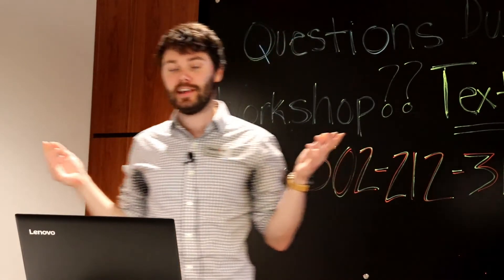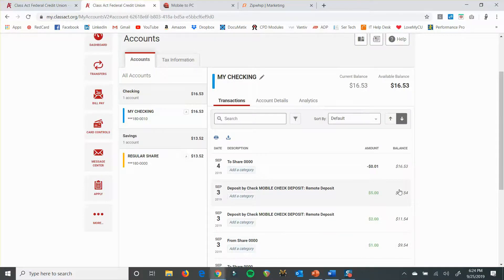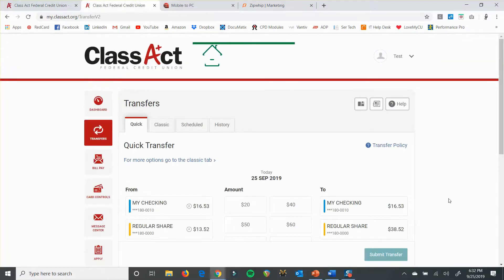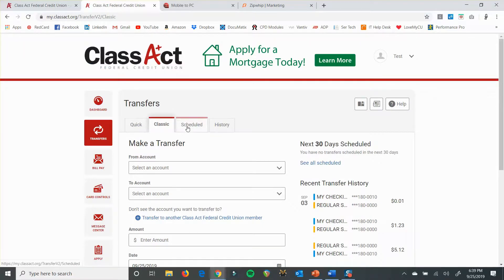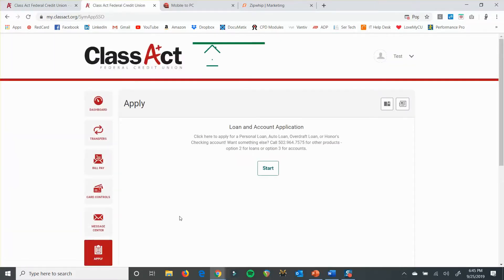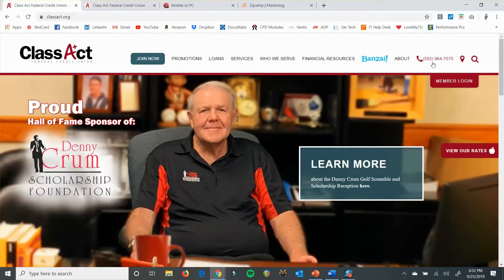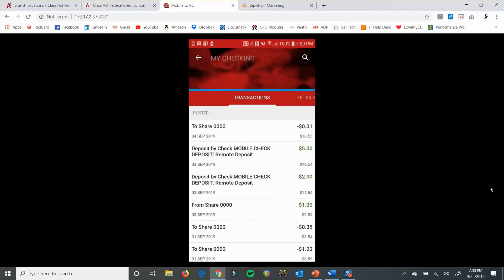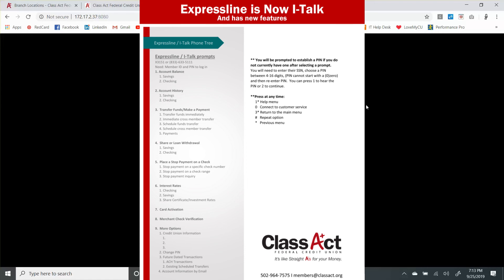Mobile & Home Banking Workshop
This video was captured at one of our financial workshops.

This workshop was intended to teach members how to use their mobile app and online banking platforms.